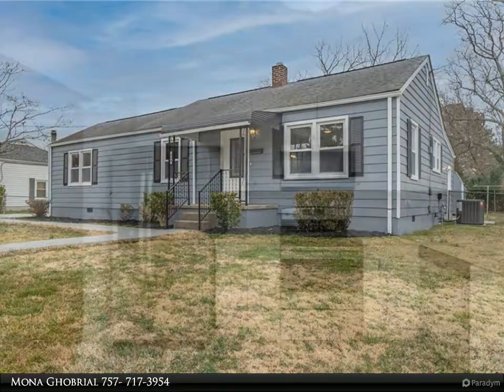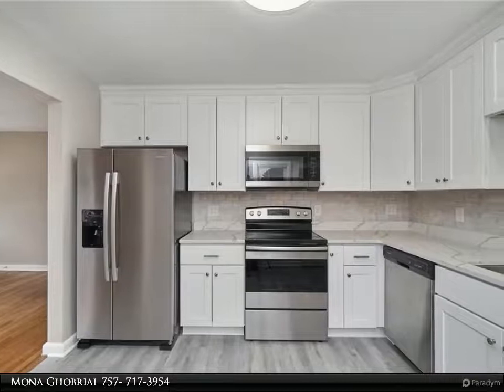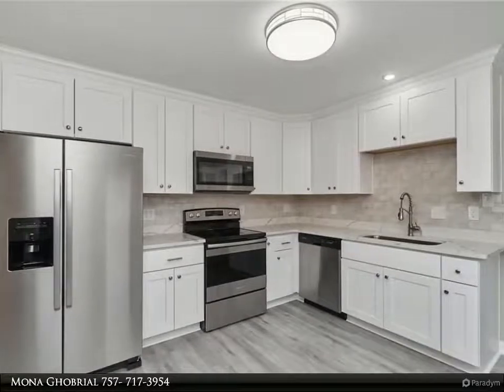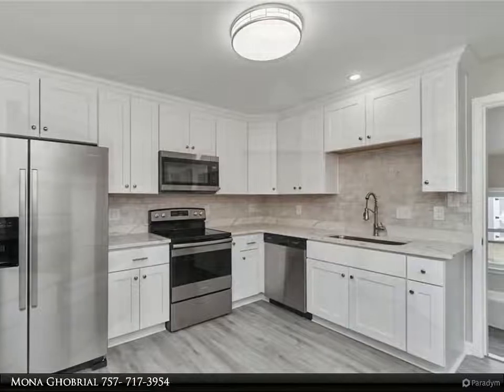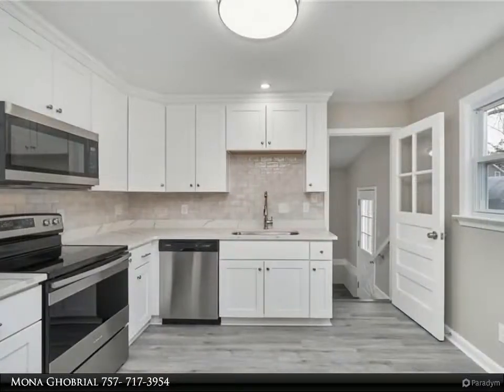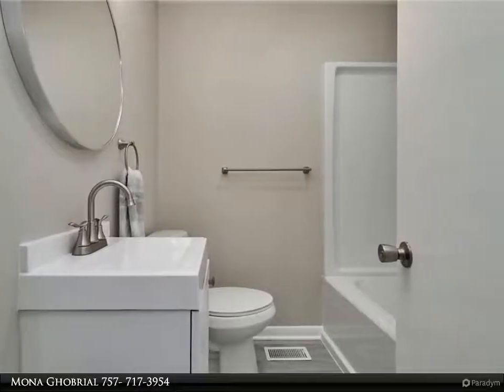Homes for Sale - 460 Baldwin ST, Virginia Beach, VA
Completely rehabbed home in excellent Kings Grant and First Colonial school District. Enjoy the open floor plan, brand new kitchen with stainless steel appliances and quartz. This home has 3 bedrooms, one of which is an oversized primary en-suite with walk in closet and new primary bath. There are two additional bedrooms and a new hall bath with tub, plus additional nursery and or office off the primary bedroom. The oversized utility room with washer and dryer is large enough for additional storage space. Enjoy the brand new patio, large fenced yard plus two sheds for storage. Plenty of natural light and a brand new HVAC, for energy efficiency. Small dogs considered on a case by case basis with additional deposit. Sorry, this is a non-smoking home.

2 full bath

Mona Ghobrial
Berkshire Hathaway HomeServices Towne Realty